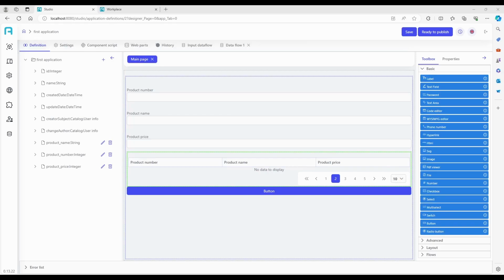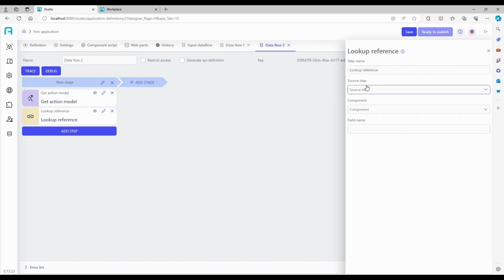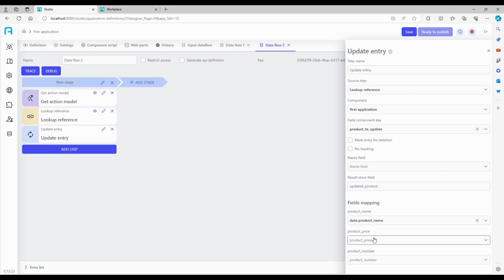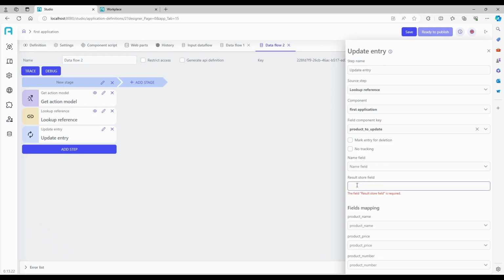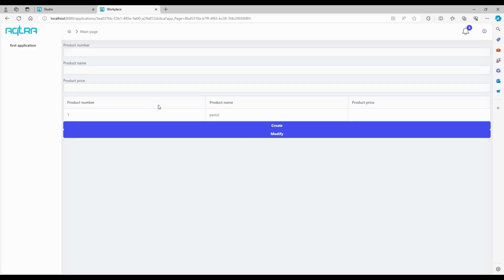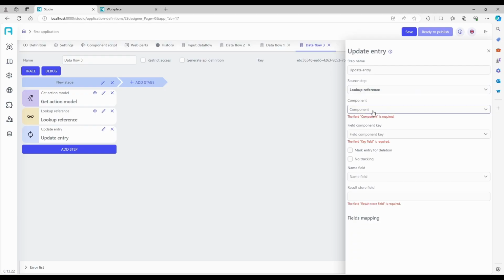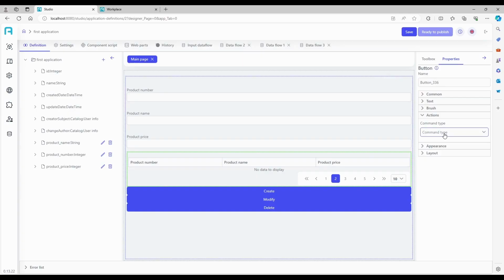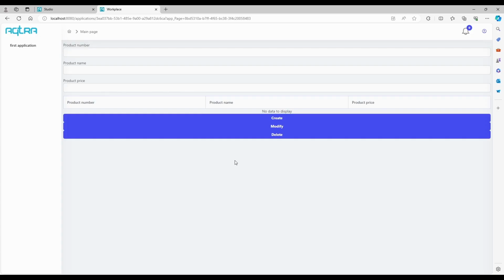Aqtra Tutorial 4: DataFlow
Welcome back, everyone! In today’s video lesson, we're diving deeper into dataflow functionality as we learn how to modify and delete records in our application. Building on our previous lesson, we'll walk through each step of the process, making it easier for you to manage your data effectively.

What You'll Learn:
- How to implement the functionality to modify existing records.
- The importance of the lookup reference step in searching for records by primary keys.
- A step-by-step guide on setting up the update entry process.
- Tips on mapping fields correctly to ensure data integrity.

Join us as we expand our app capabilities and make it even more powerful! Let's get started!

Chapters
00:00 - Introduction to dataflow modifications
00:30 - Implementing record modification
01:15 - Setting up lookup reference step
02:00 - Configuring update entry step
03:00 - Finalizing data flow and saving changes
04:00 - Changing item information
04:45 - Implementing record deletion functionality
05:30 - Setting up delete data flow
06:15 - Publishing changes and testing deletion
07:30 - Conclusion and next lesson preview